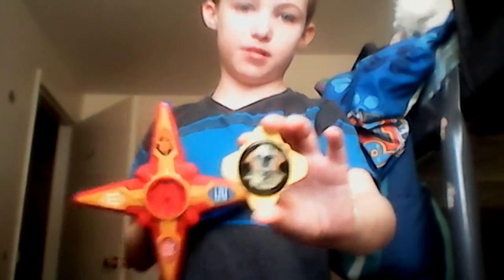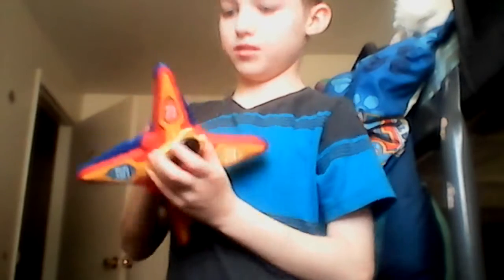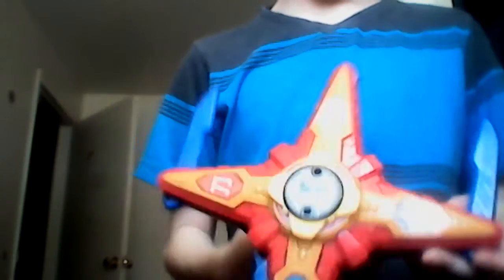I'm am the yellow power rangers from ninja steel